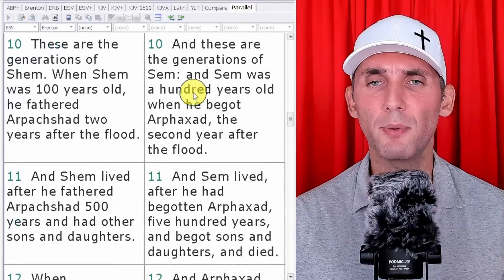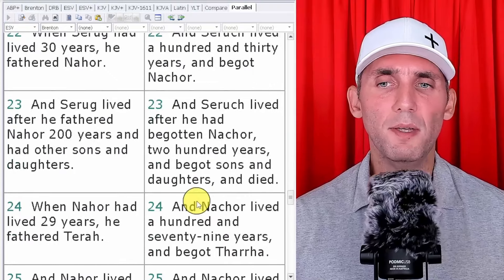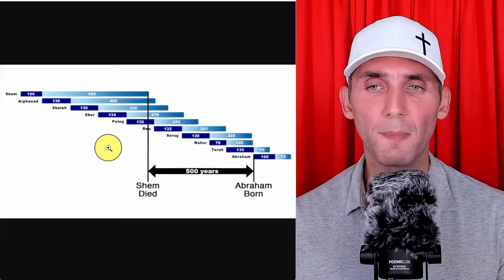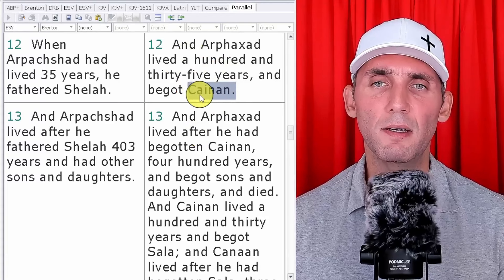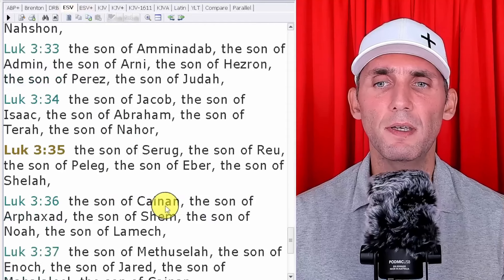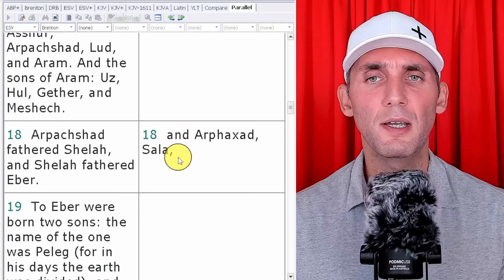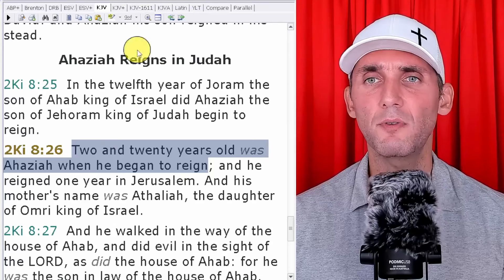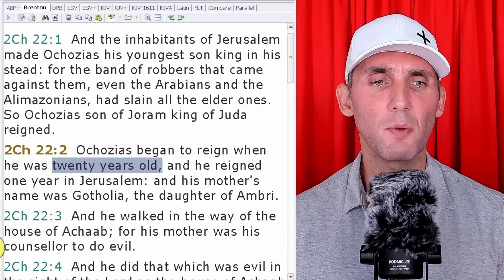The Masoretic Psyop (PART 5: Biblical Timeline Corruption)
The majority of our English bibles (including the KJV) use the Masoretic text for the Old Testament, yet most Christians don’t realize the Masoretic text has many corruptions. These corruptions are not just scribal errors, but actually the result of a rabbinic conspiracy to erase Christ from the scriptures and usher in a kabbalistic golden age through occult practices. Sound crazy? Learn the truth about the Masoretic text in this blockbuster presentation.

Did the Catholic Church Create Islam?